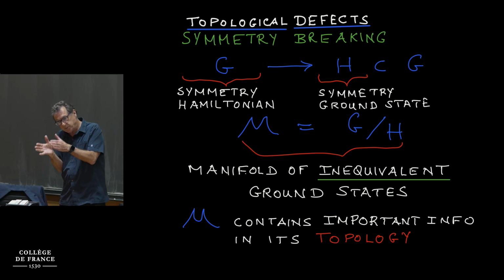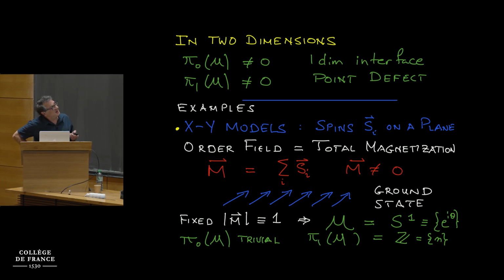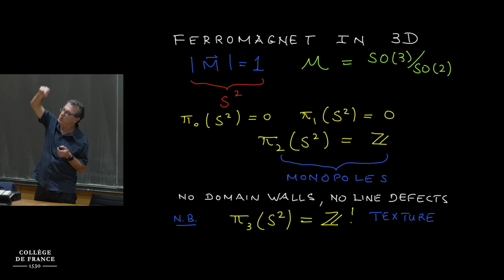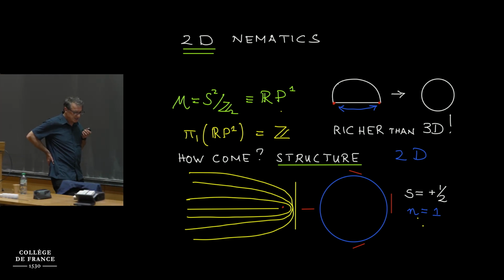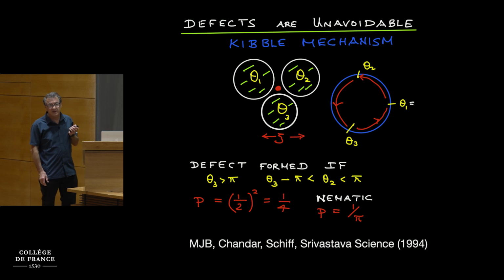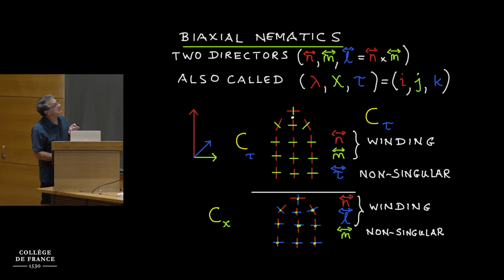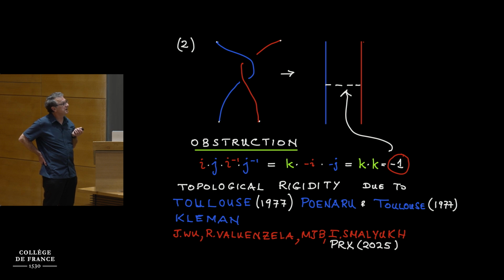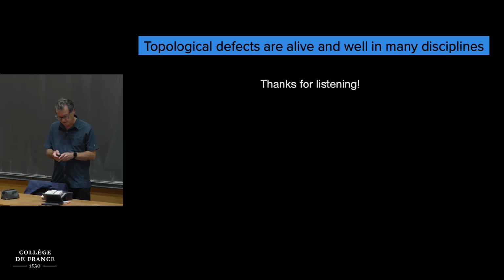Mark Bowick (4) - Jean-François Joanny (2024-2025)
Cycle de conférences : Order, Geometry and Defects
Conférence du 2 juin 2026 : Nonabelian Topological Defects

Conférencier : Mark Bowick, Deputy Director, Kavli Institute for Theoretical Physics, University of California Santa Barbara

The line defects of three dimensional uniaxial nematics have a simple abelian algebra governing their interactions and so simply pass through one another. I will discuss, instead, biaxial nematics for which the fundamental group is non-abelian. As a result they exhibit topological entanglement/rigidity, trivalent junctions and associated networks, and stable bound states of pairs of disclinations. They can be experimentally realized in chiral nematics or in hybrid molecular-colloidal systems, realizing the notion of topological rigidity envisaged 50 years ago by Poenaru and Toulouse.

Jean-François Joanny